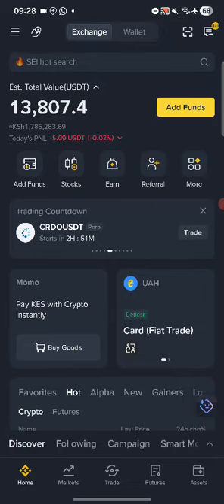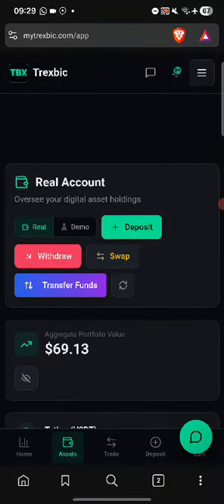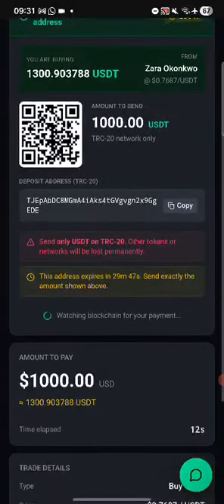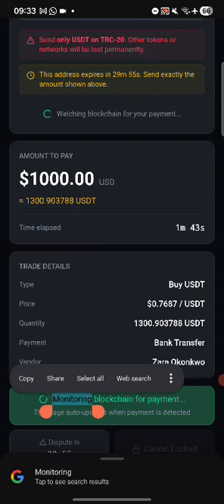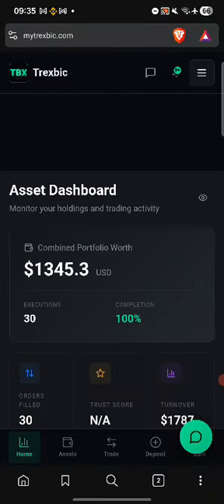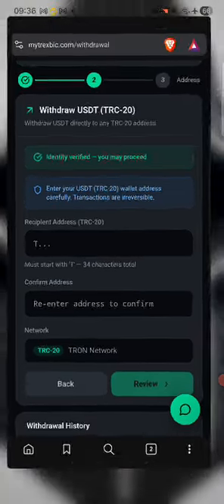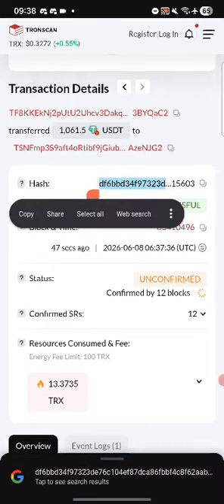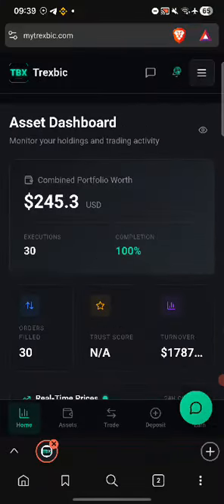Crypto Arbitrage Scanner | How I Made $275 Profit in 16 minutes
Crypto Arbitrage Strategy explained step by step. In this video, I show how I made $275 in profit using a Crypto Arbitrage Strategy on Trexbic.app in just 11 minutes by buying low and selling high.

In this video, you will learn how Crypto Arbitrage Strategy works, how traders compare prices, how to identify a price difference, how buying low and selling high can create profit, how I made $275 in 16 minutes, and what risks every beginner must understand before trading. Crypto markets move very fast, and prices can change within seconds. That is why you must always be careful, calculate fees, check liquidity, and avoid trading blindly.

Website used in this video:
Trexbic.app

Timestamps:
00:00 Intro: Crypto Arbitrage Strategy
00:20 What happened in this trade
00:45 What is crypto arbitrage?
01:30 How I found the price difference
02:30 Checking the buying price
03:30 Checking the selling price
04:30 Entering the arbitrage trade
05:30 Buy low, sell high explained
06:30 Profit calculation breakdown
07:30 Why timing matters in Crypto Arbitrage Strategy
08:30 Beginner mistakes to avoid
09:30 Risk warning before trading
10:00 Final result and lesson